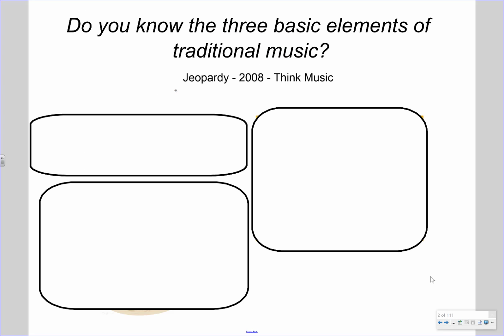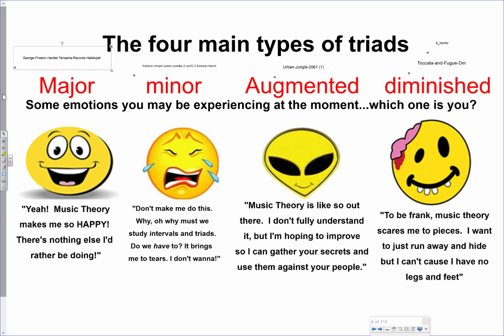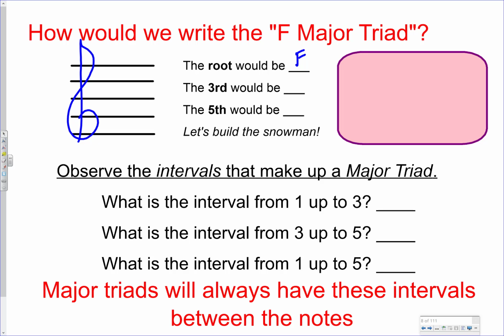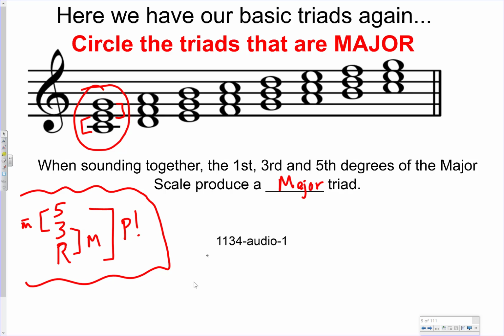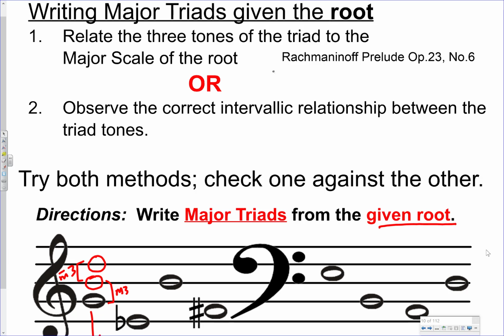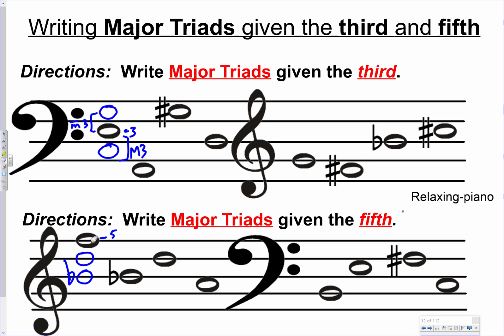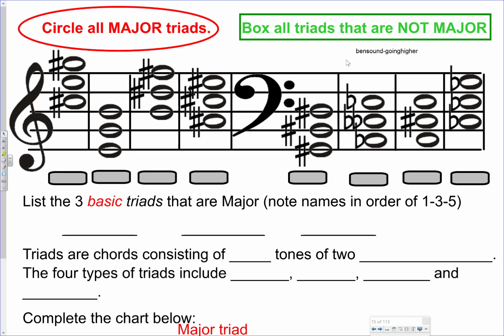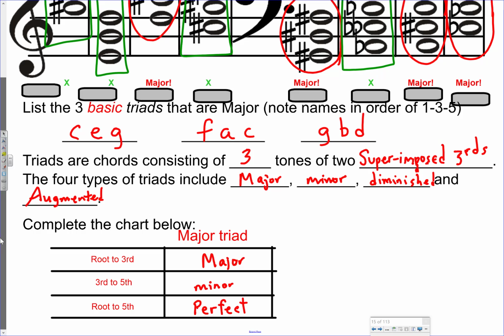CMT Major Triads